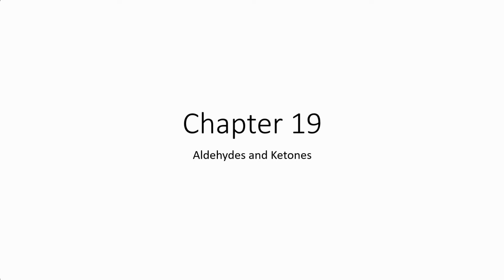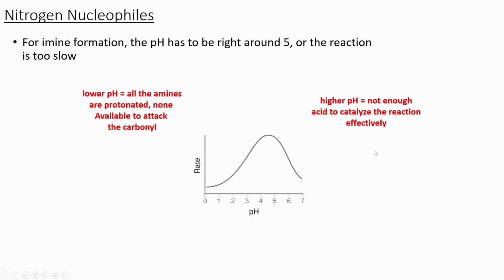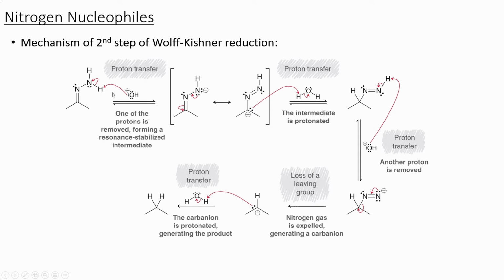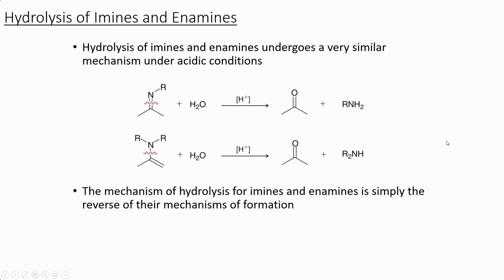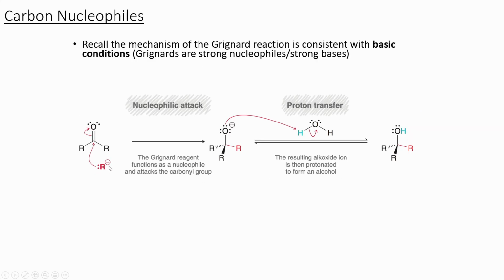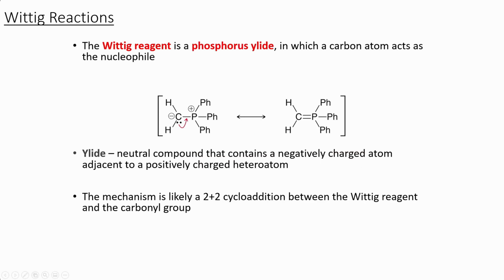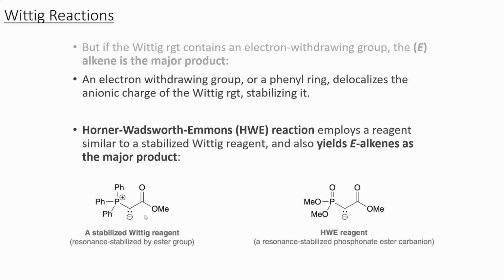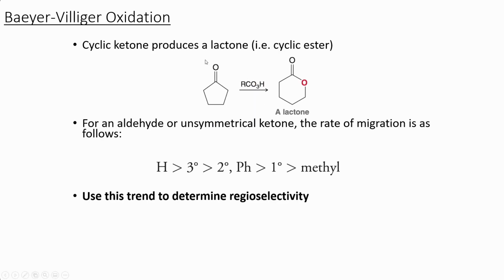Chapter 19 (Part II): Aldehydes and Ketones